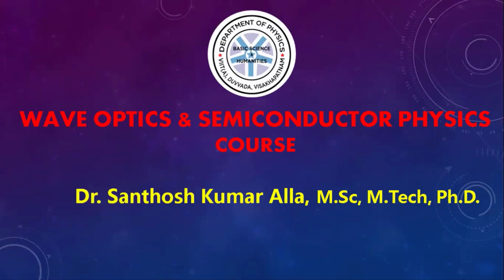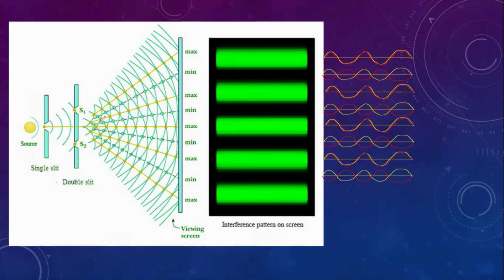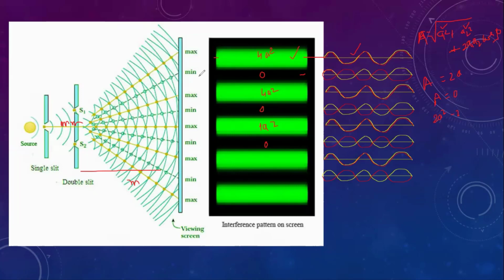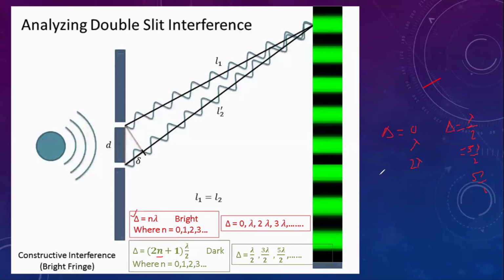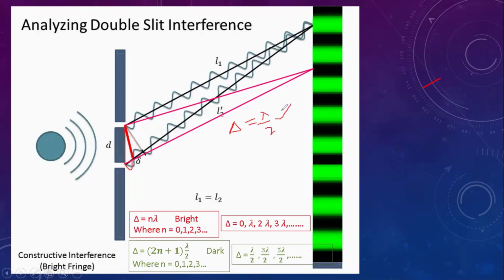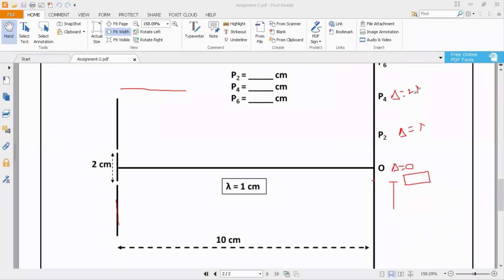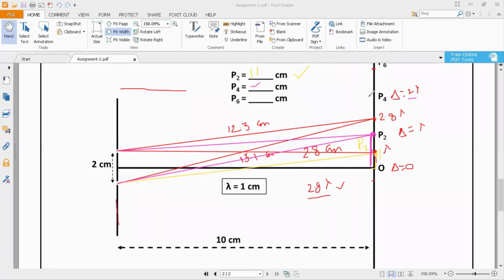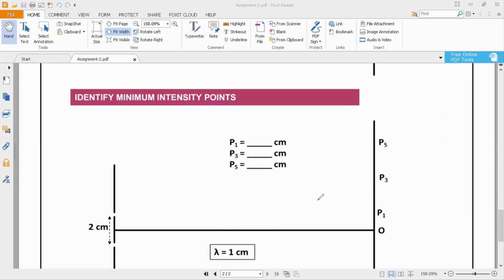Young's Double slit experiment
Describe the Young's Double slit experiment